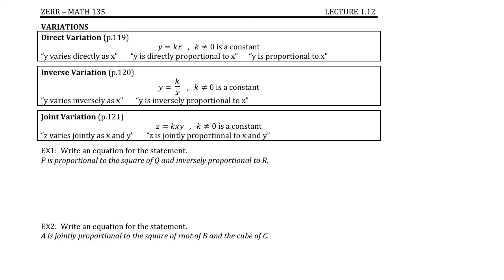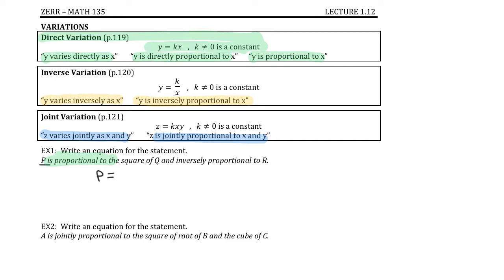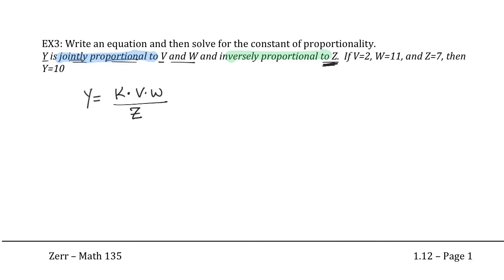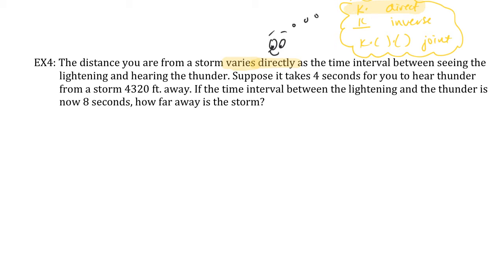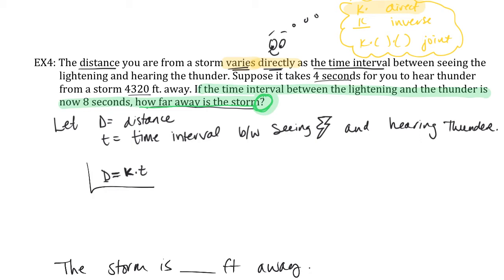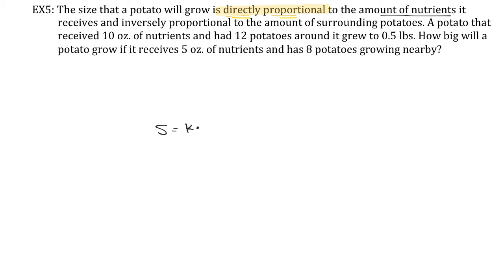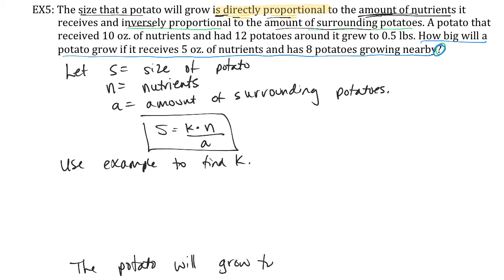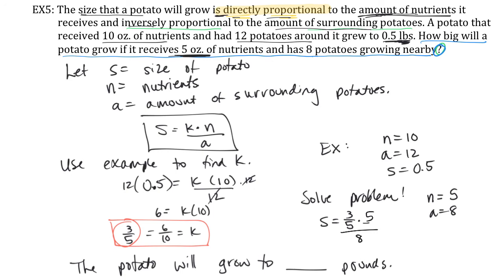Math 135 1.12 Variation